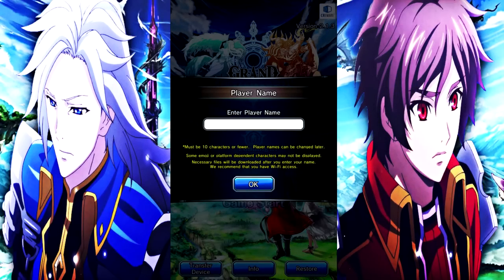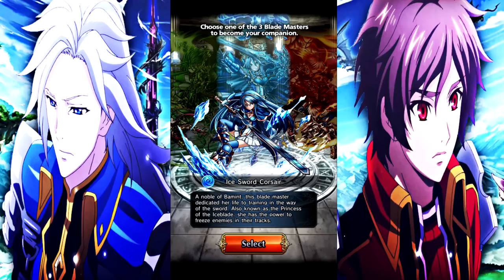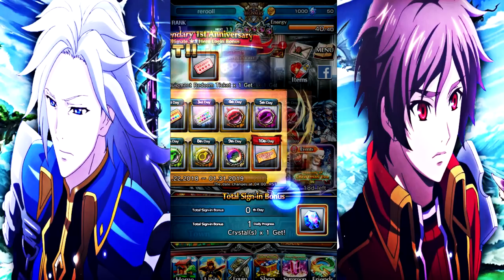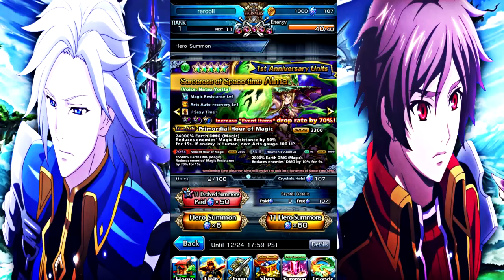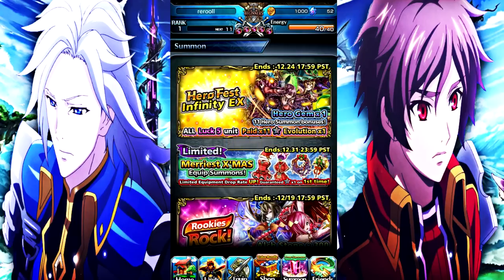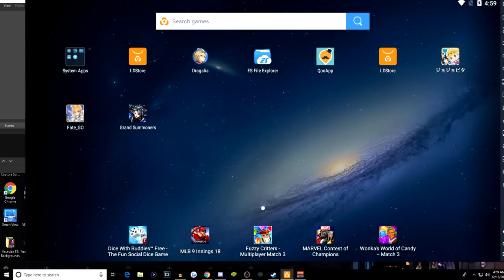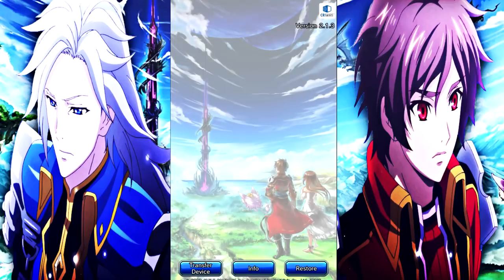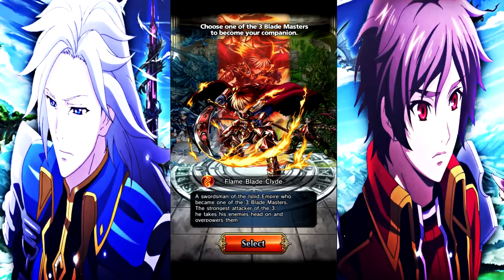Grand Summoners - How To Reroll On Global (IOS , Android , And Nox)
3 likes for your boy!!!        Hope y`all did enjoy it and I`m out guys PEACE!!